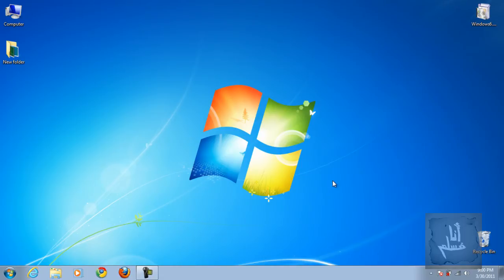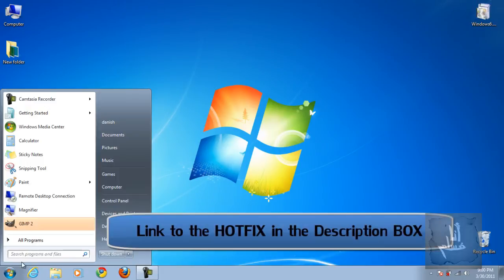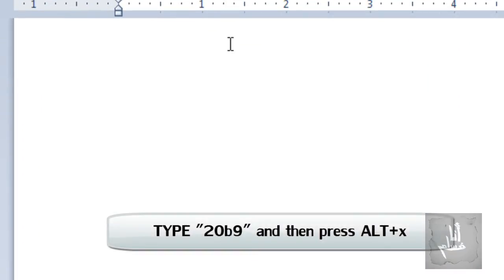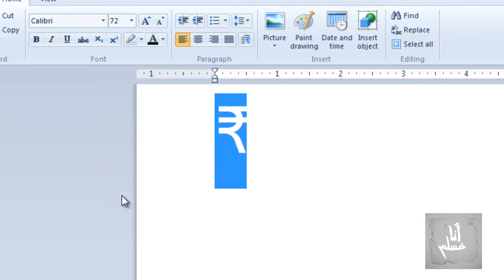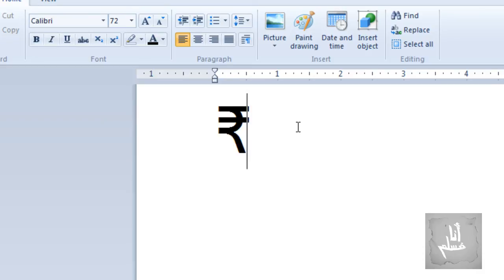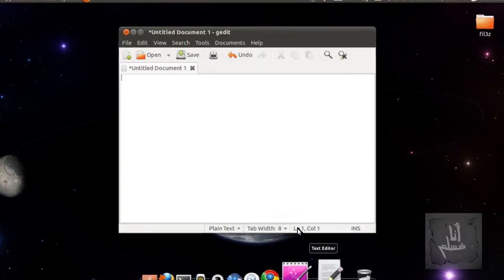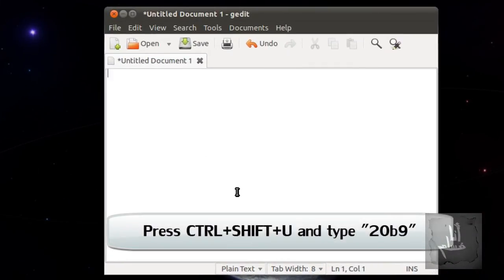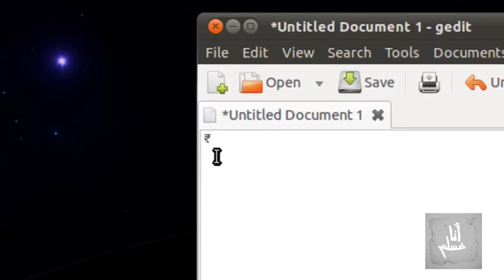[HowTo] Insert New Indian Rupee (₹) Symbol On Windows 7 & Ubuntu 10.10